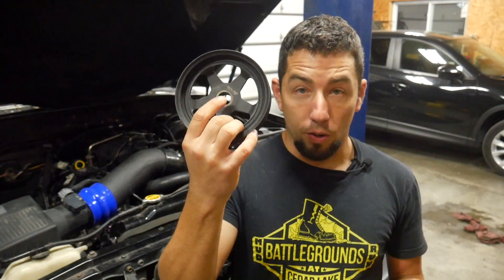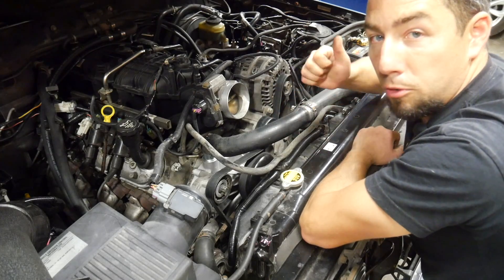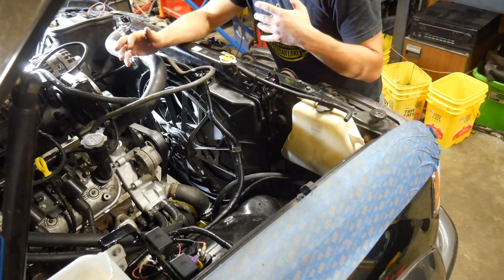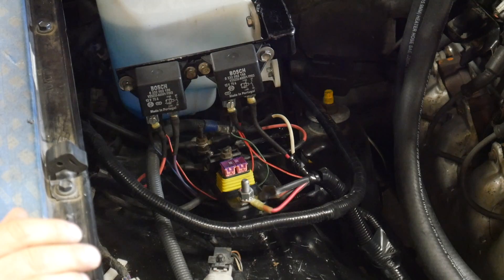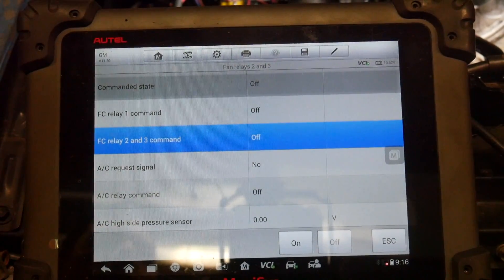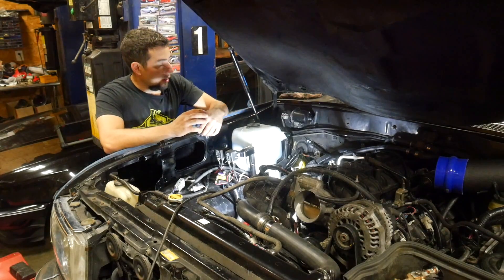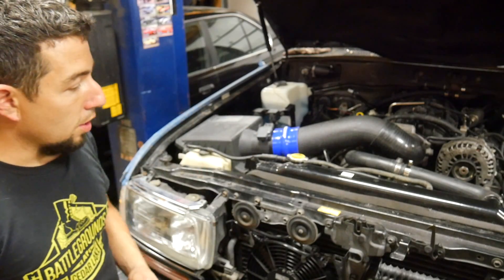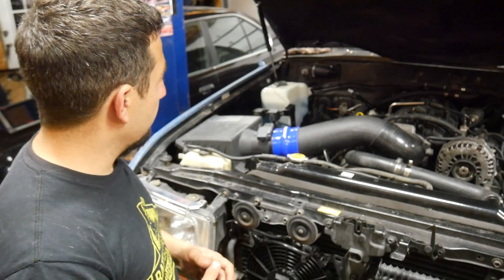80 Series Land Cruiser LS Swap Part 9! Cooling fans, Intake washer reservoir relocation.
If you haven't seen the previous videos, Heres a playlist with ALL of them!

This is part 9 of the LS swap into my 1997 Lexus LX450. I am doing a 5.3 and 6L80e Swap into this truck and detailing every step of the process to make this as easy as possible for other 80 series owners.

We're getting close! In this video I cover my cooling fan install of both the lincoln mark 8 puller fan and a spal 10" pusher fan, wiring, relays, fuse box. I also relocated the washer reservoir to make room for the factory GM airbox. I know that it'll be difficult to use a snorkel but I'll be honest with you all, I'll never be that deep in water in this truck.

If you have any questions don't hesitate to ask! When I am done (Soon!) I'll be making a master parts list with prices and where to get them as well as have wiring diagrams available to make this swap as easy as possible!

 -Eric